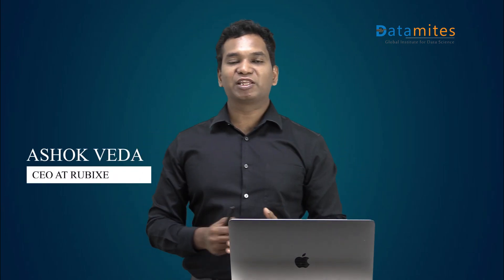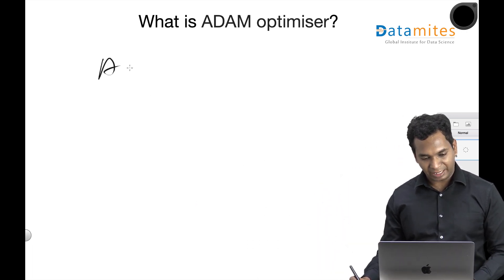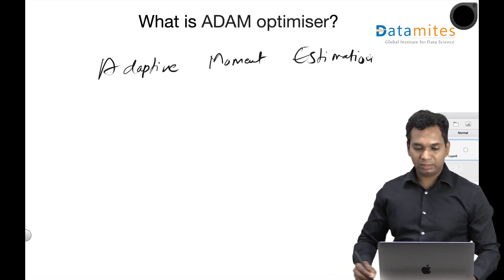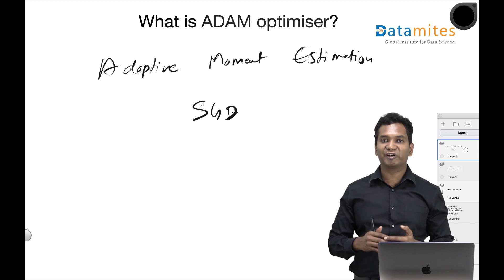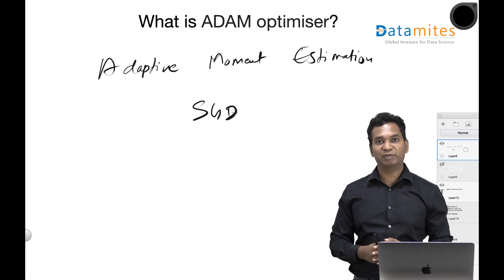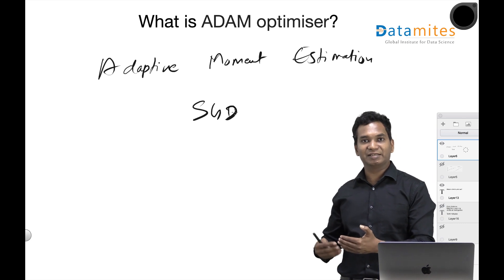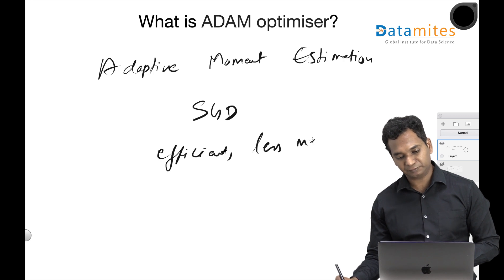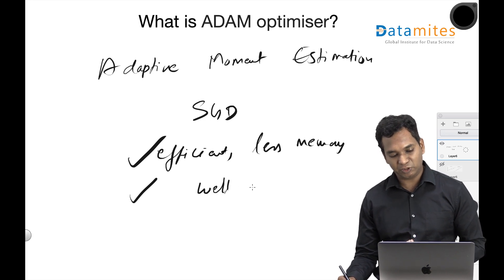Whats is ADAM Optimiser?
What is ADAM Optimiser?

Watch above video to understand Whats is ADAM Optimiser?

DataMites is providing global valid data science courses. If you wants to be certified data scientist, then Join Datamites data science program,